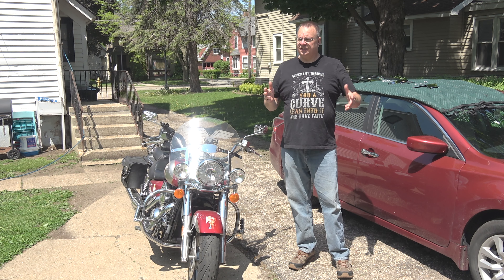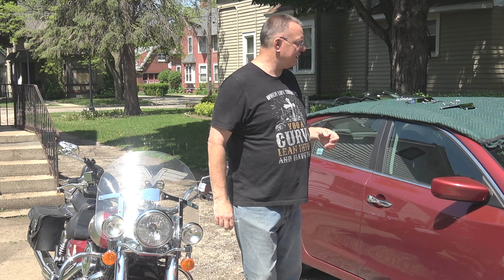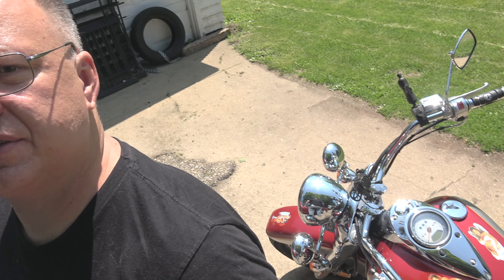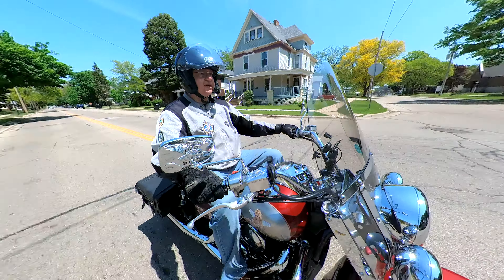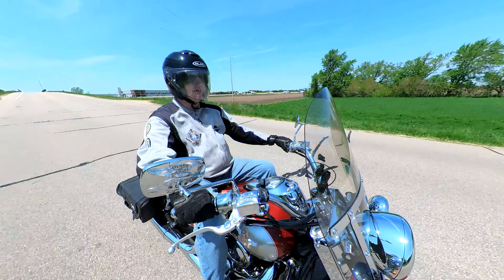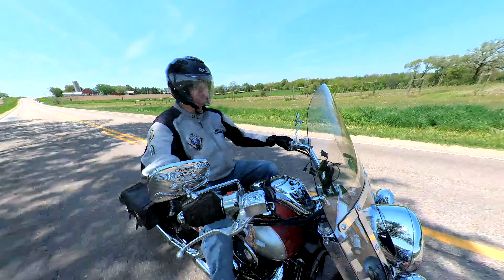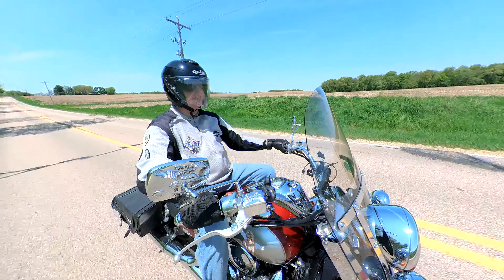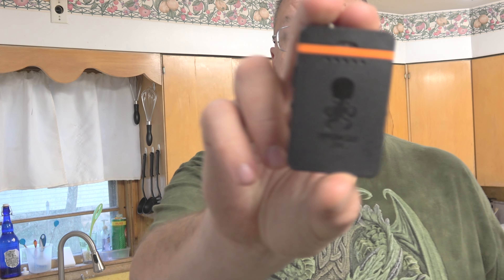2 Items for Better Motovlogging Audio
I figured out a way to get better audio to my videos. It was a 2 step process.
   1. I install a taller windscreen. It is a National Cycle brand, model number N2210.
   2. I got the Tentacle Track E recorder/timecode sync system.
My Kawasaki windshield measured 16 inches. The new NC windshield is adjustable from 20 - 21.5 inches; I have it at its lowest setting of 20 inches. Although the taller windshield greatly reduced the wind noise I was hearing around my helmet, it was not giving enough wind noise reduction for my vlogging audio. So to help even further, I purchased the Tentacle Track E recorder. This unit has a 32 bit float setting, meaning that it tones down the loud noises and boosts the quieter vocal sounds.

If you would like to send me a letter, post card, gift, or product; you can send it to:
Marc VanderPal
829 Bluff St.